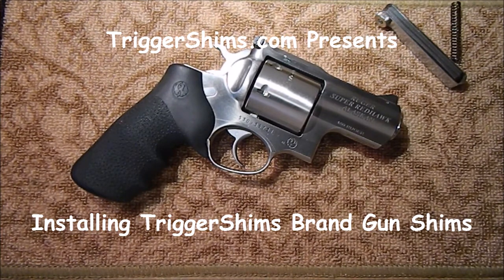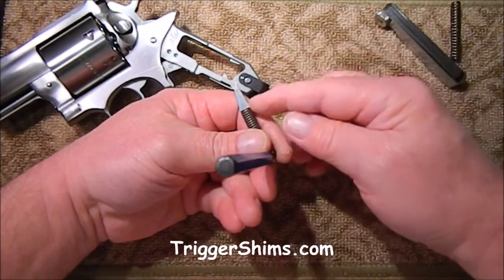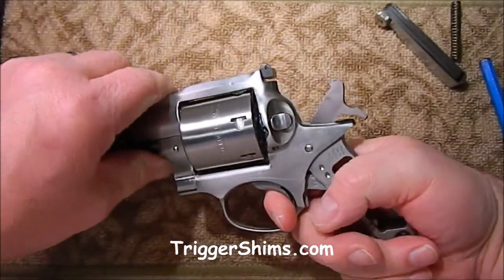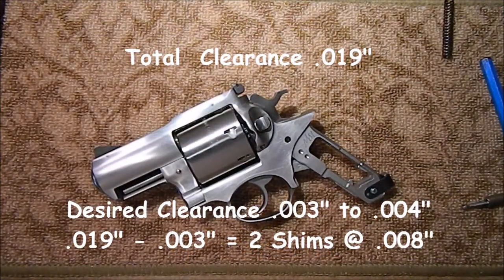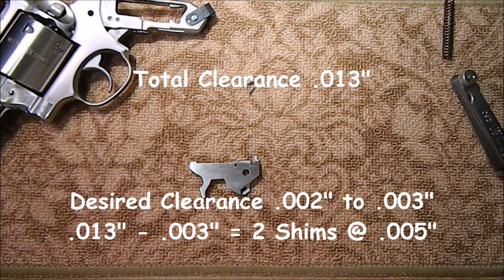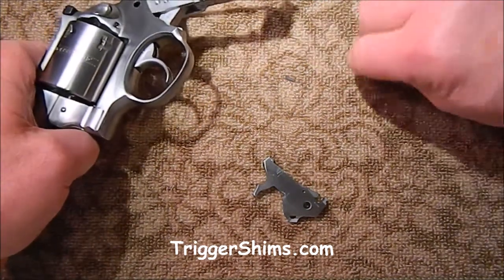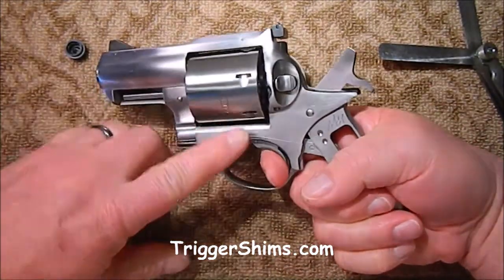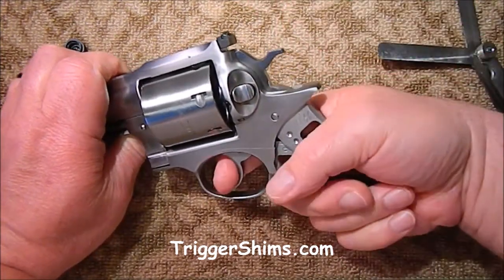Ruger Super RedHawk Alaskan Shim Installation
In this Video, I Install both Hammer Shims and Hammer Dog Shims in a Ruger Super RedHawk Alaskan Revolver in .480 Ruger

Hammer Shims reduce friction caused by the Hammer Rubbing the Frame
Hammer Dog Shims can Improve the Double Action Trigger Pull  by keeping the Hammer Dog Properly Aligned.
I show the proper way to measure for the Hammer Dog Shims at 8:00 Minutes in the video.

I also Install a Wolff Reduced Power 11 Pound Hammer Spring to reduce the Trigger Pull Weight.
The Factory Hammer Spring Rating on this Revolver is 14 Pounds
Shively Sales manufactures Gun Shims under the TriggerShims Brand Name.